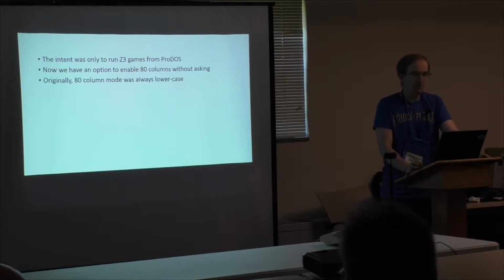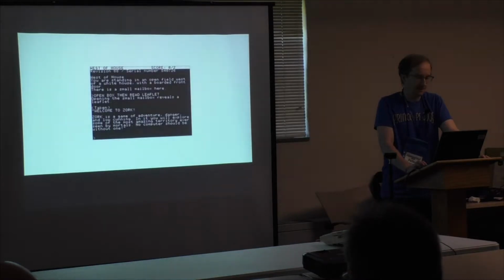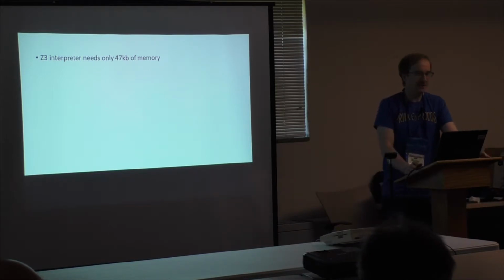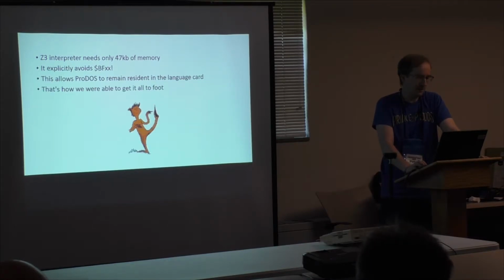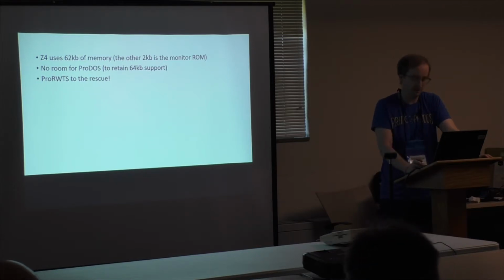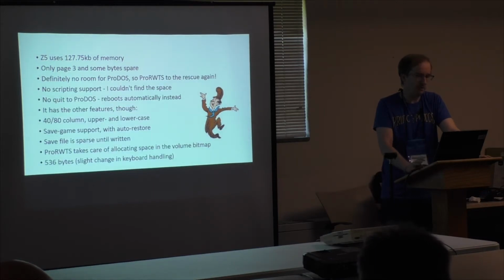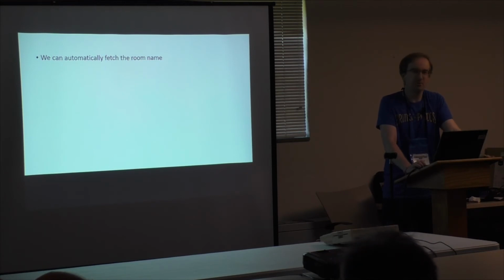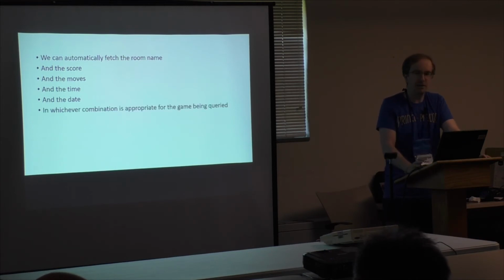Kansasfest 2018 - Teaching an Old Zork New Tricks - Peter Ferrie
Peter Ferrie will describe the enhancements that he made to the Z-Machine interpreter that led to the creation of a ProDOS-compatible interpreter, as used by the Pitch Dark GUI.